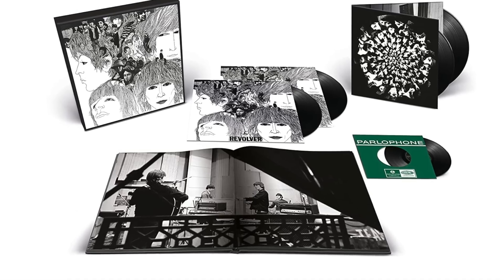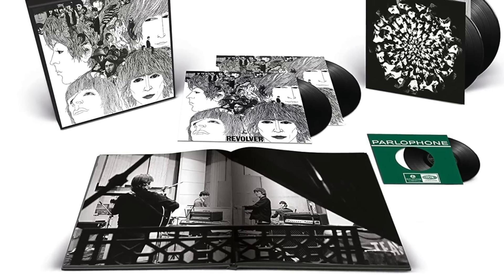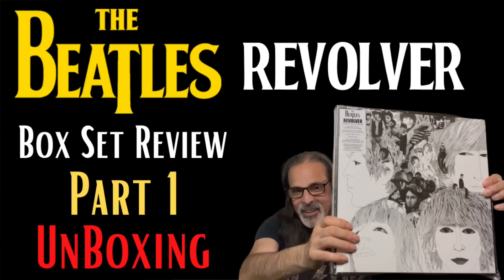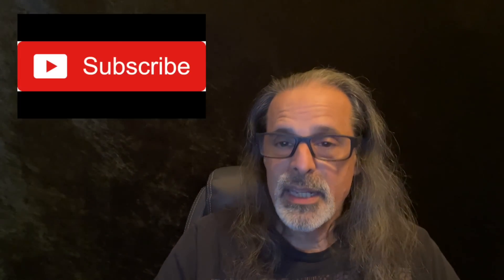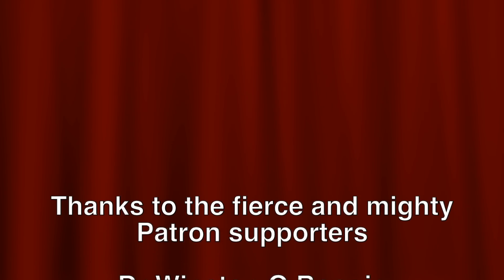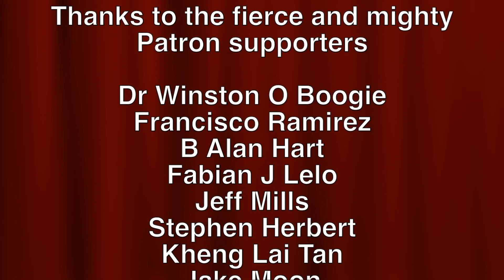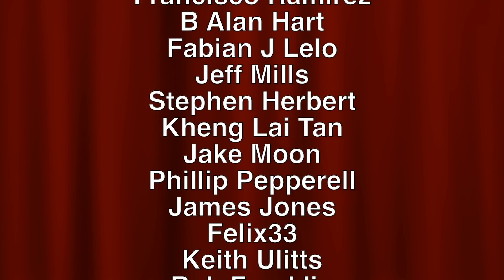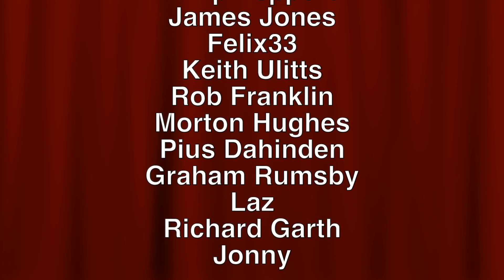The Beatles Revolver 1966 Vs 2022 Compared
Track by Track Review & Comparison - The Beatles Revolver 2021 Remix